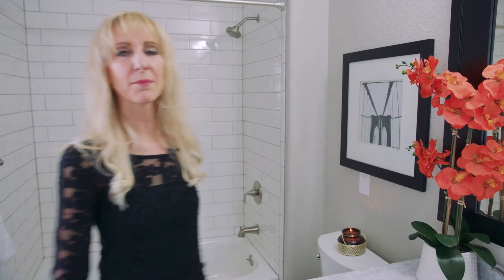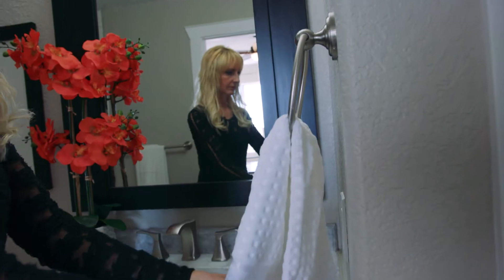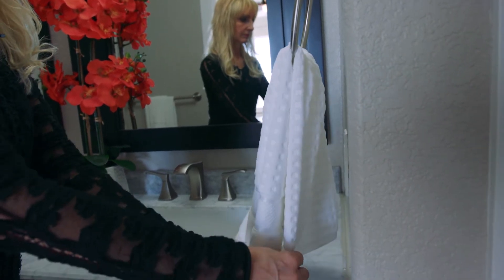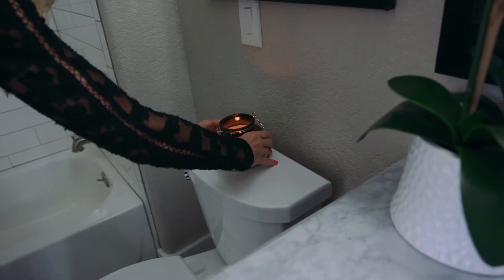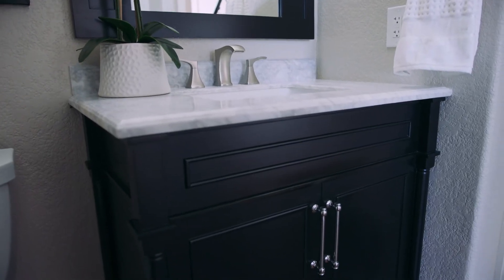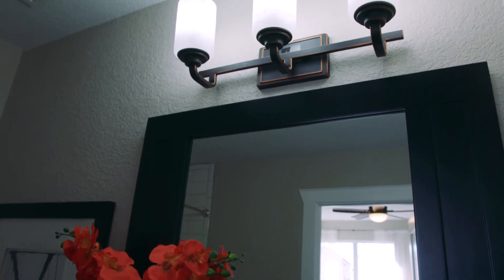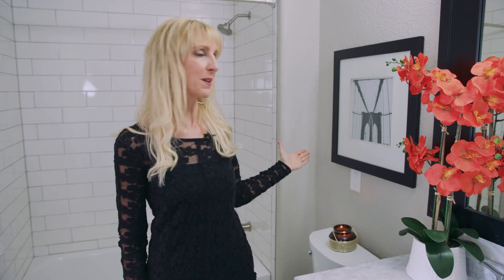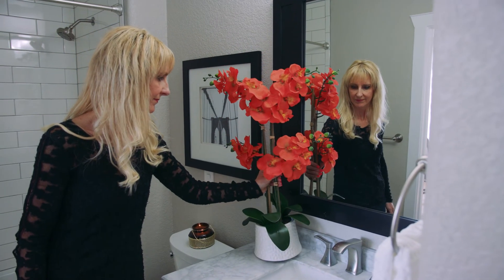How to Remodel a Guest Bath I 7 Seconds | Home Staging Quick Tip - Rustic Remodel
Guest bathroom: Go dramatic! Make the most of your powder room because this is a space primarily for guests. Karen harnesses the power of black and white here, while finishing the tone with a pop of color.

@Hobby Lobby   @PotteryBarn   @IKEA USA   @IKEA   @HGTV    @HomeGoods  @Walmart